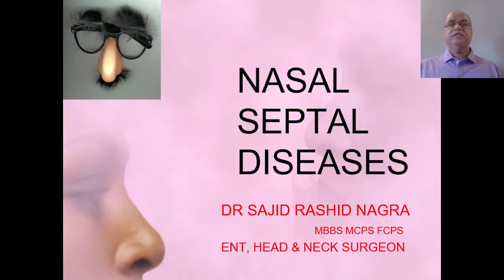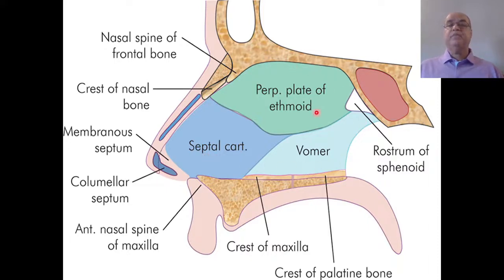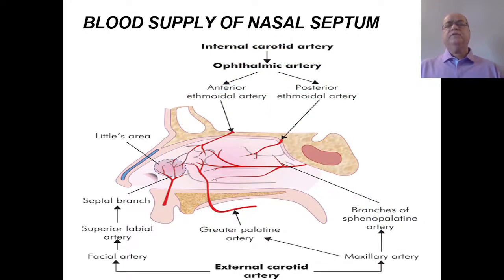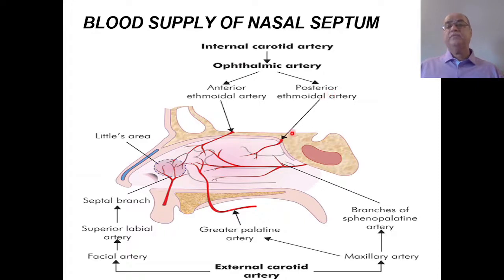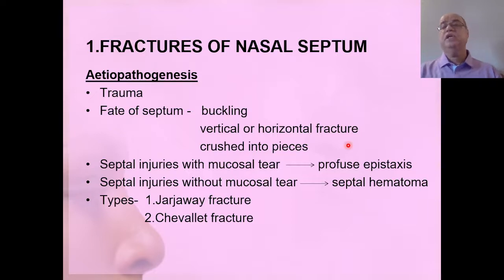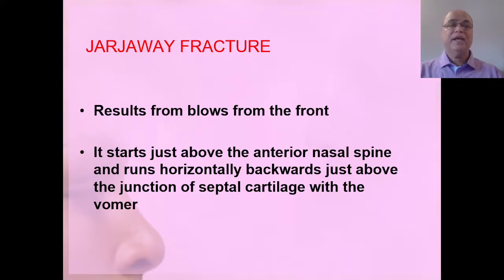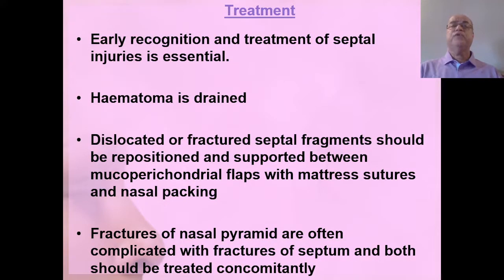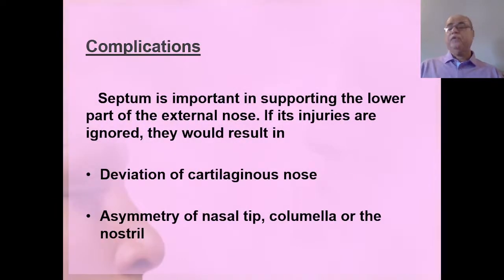Nasal septum fracture, Diseases of nasal septum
Types, clinical presentation and treatment of nasal septum fractures discussed. Jarjaway and Chevallet fractures